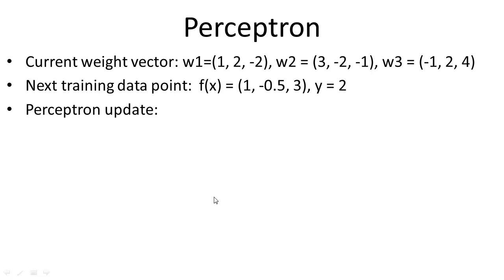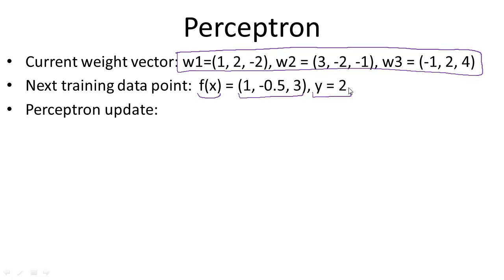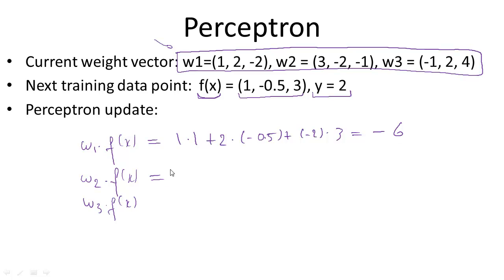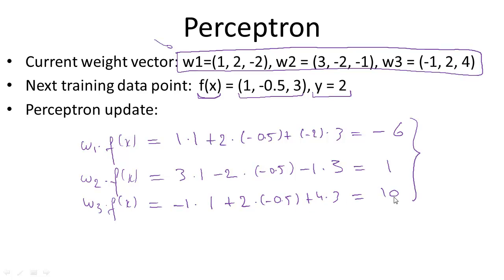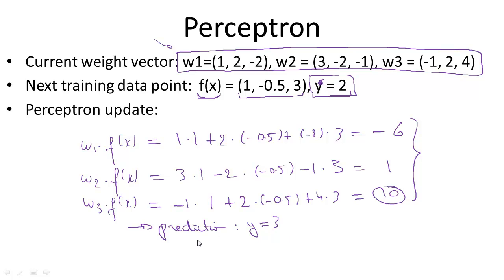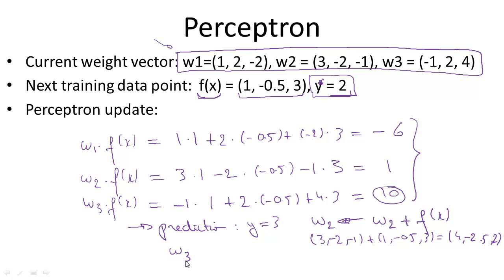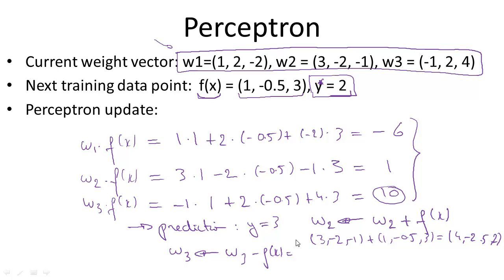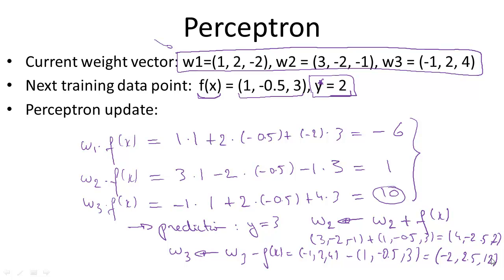Perceptron Update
Professor Abbeel steps through a multi-class perceptron looking at one training data item, and updating the perceptron weight vectors